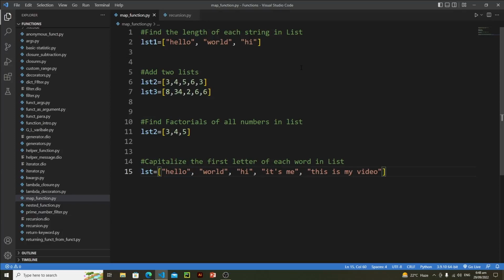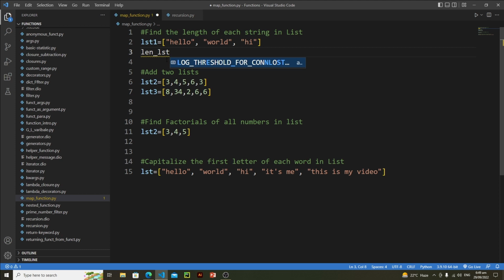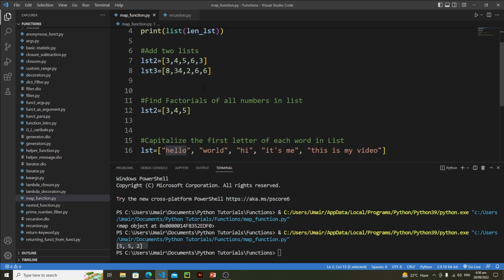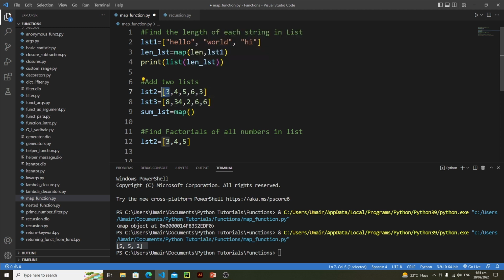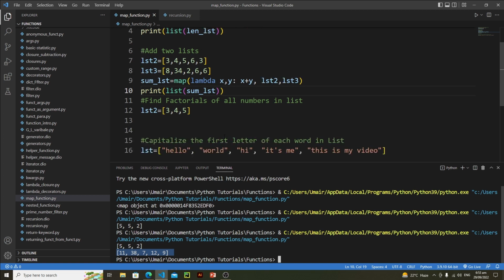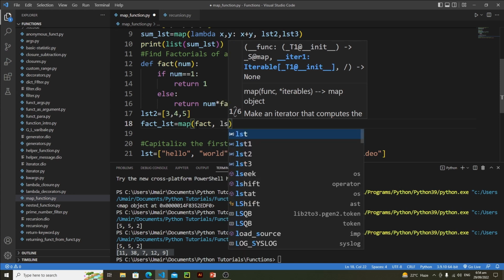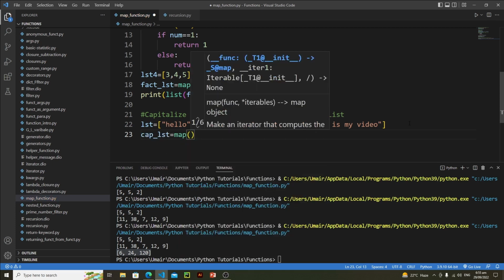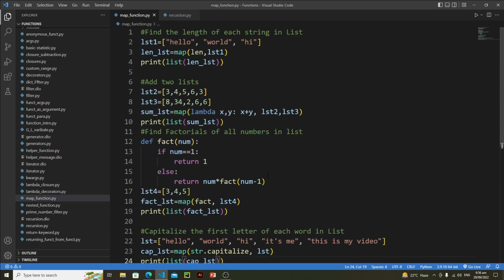Map Function in Python | Complete Functional Programming Course in Python | Tutorial 32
In this video, you'll learn what is map function, the difference between the map function and filter function, and how to use it in Python. Complete Functional Programming Course in Python is designed for beginners who want to know about functional programming, including python decorators, closures, generators, lambda functions, iterators, etc. This course consists of the following topics:
1. Functions
2. Types of Function
3. Argument & Parameters
4. Types of Arguments
5. Iterators
6. Generators
7. Nested Functions
8. Closures/Function Factories
9. Decorators
10. Recursion
11. Anonymous/Lambda Functions
12. Namespaces
13. NamedTuple
14. And a lot of examples